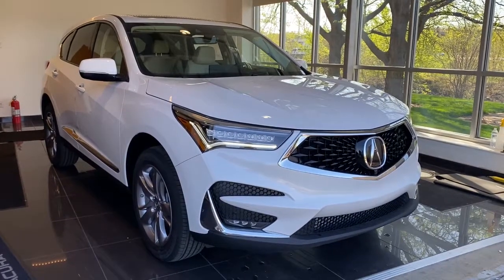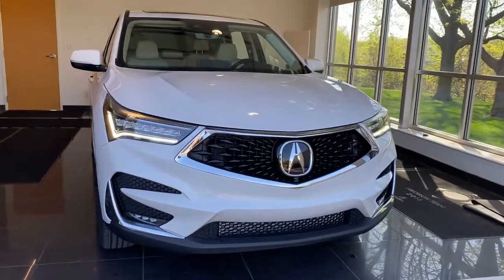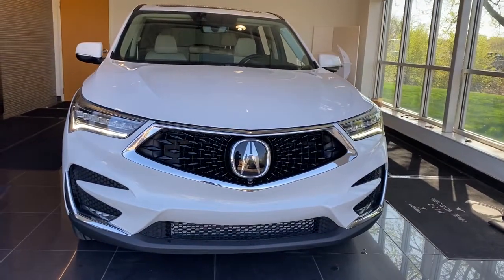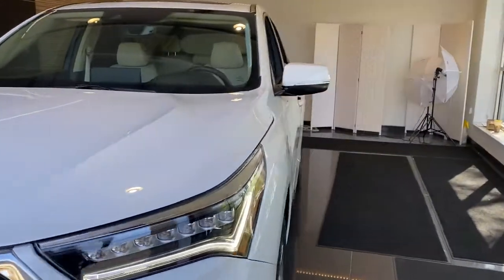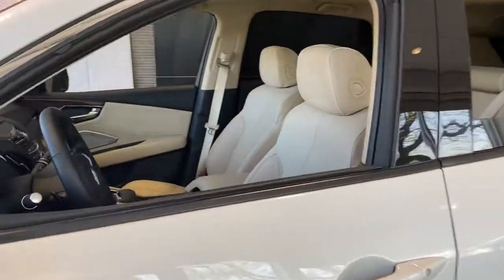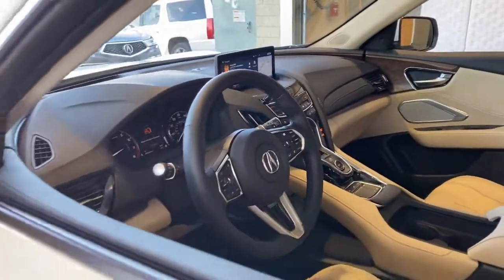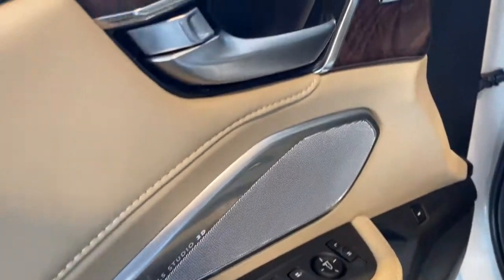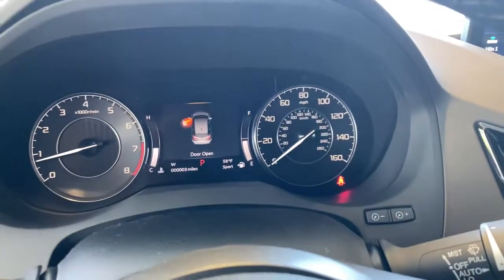2021 Acura RDX Johnston, Des Moines, Urbandale, West Des Moines, Ankeny, IA ML028195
White New 2021 Acura RDX available in Johnston, Iowa at Acura of Johnston. Servicing the Des Moines, Urbandale, West Des Moines, Ankeny, IA area.
2021 Acura RDX SH-AWD w/Advance Package - Stock#: ML028195 - VIN#: 5J8TC2H74ML028195

Navigation Moonroof Heated Leather Seats Heated Rear Seat(s) Aluminum Wheels Turbo Charged All Wheel Drive Power Liftgate Panoramic Roof. w/Advance Package trim. Warranty 6 yrs/70k Miles - Drivetrain Warranty; SEE MORE! KEY FEATURES INCLUDE: Leather Seats Navigation System Sun/Moonroof Panoramic Roof All Wheel Drive Power Liftgate Heated Front Seat(s) Heated Rear Seat(s) Cooled Front Seat(s) Back-Up Camera Turbocharged Premium Sound System Satellite Radio Auxiliary Audio Input Telematics. Rear Spoiler MP3 Player Remote Trunk Release Privacy Glass Keyless Entry. OUR OFFERINGS: Acura of Johnston features a wide selection of new Acura cars and SUVs. Our team of Acura experts will detail each vehicles best qualities advanced safety options and innovative features. If you already have a model in mind feel free to stop by for a test drive! Plus tax title license and $180 dealer documentary service fee. See dealer for details.